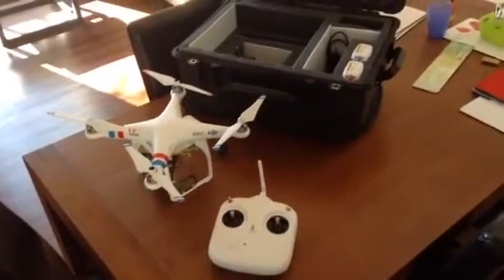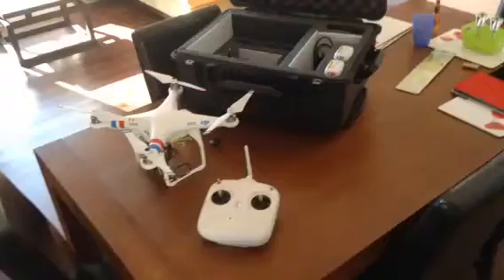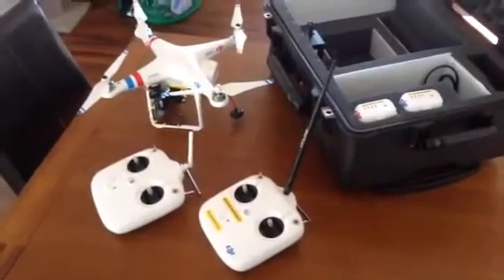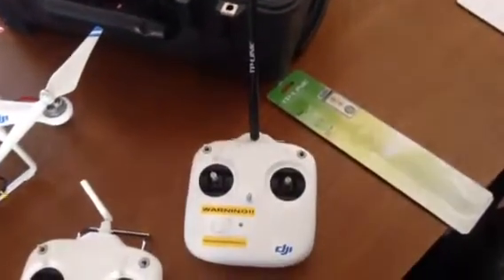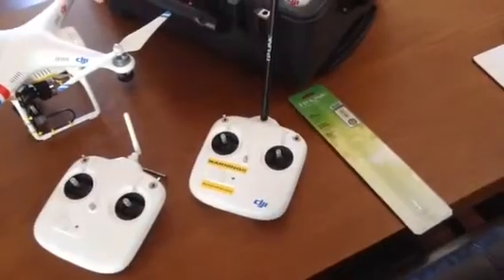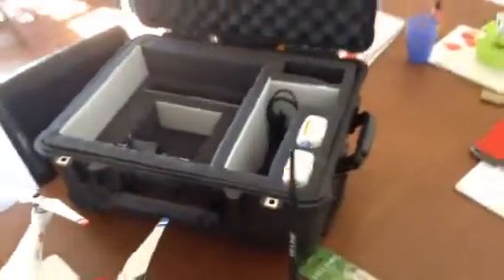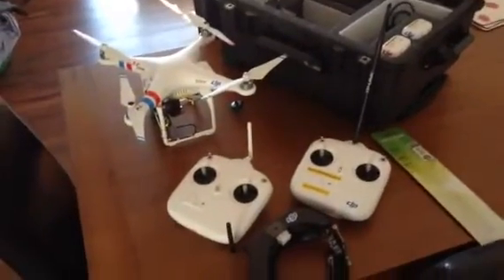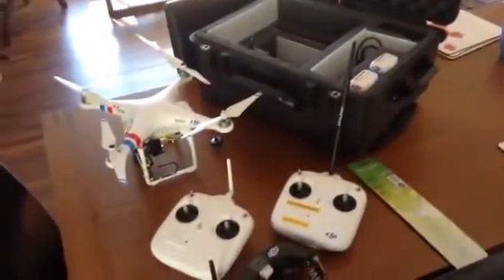DJI Phantom 2 Antenna modification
Short video of my newly modified Phantom 2 transmitter with the TP-Link 8dBi antenna. Increased range is very noticeable but I will make a proper video of maximum range in the next few days.